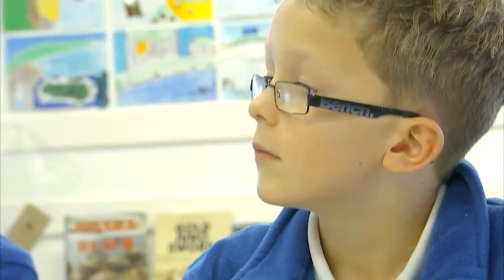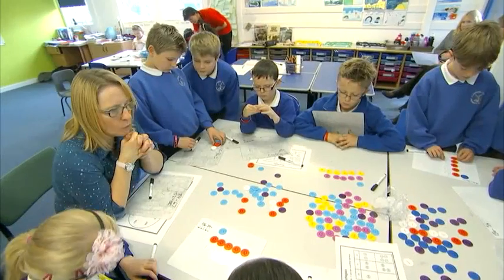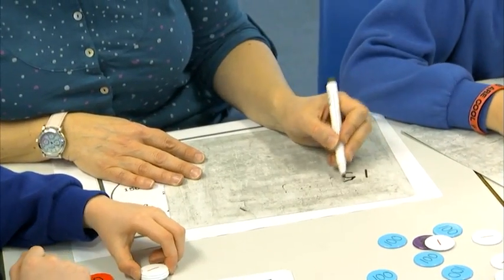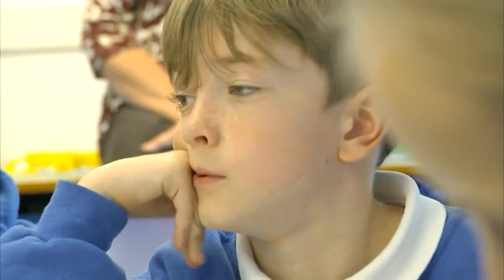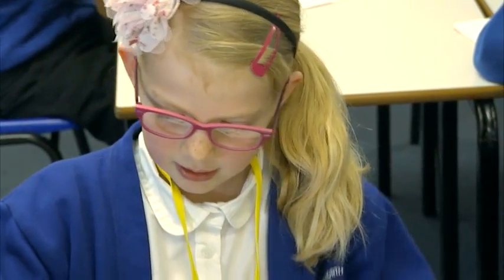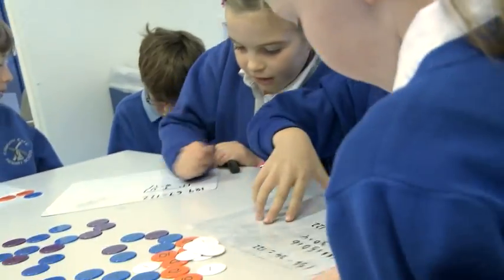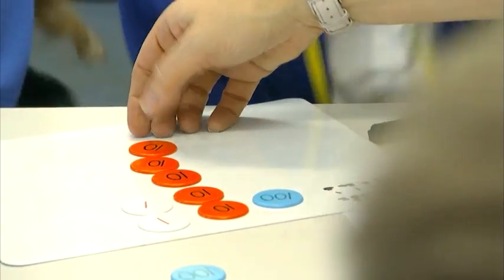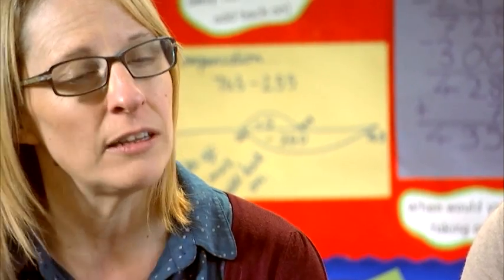Developing Column Subtraction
Subtraction — Lower Key Stage 2